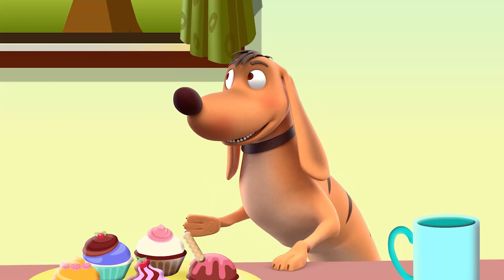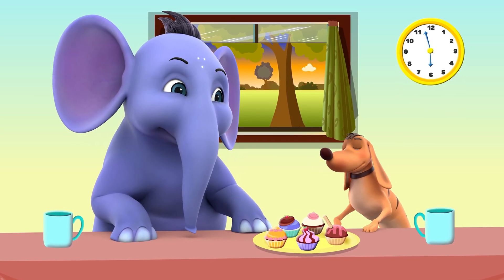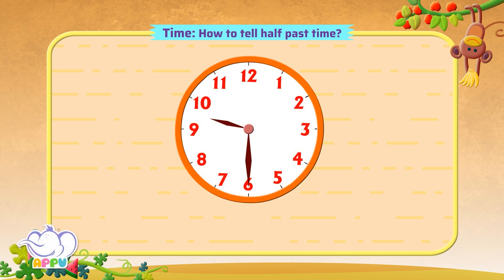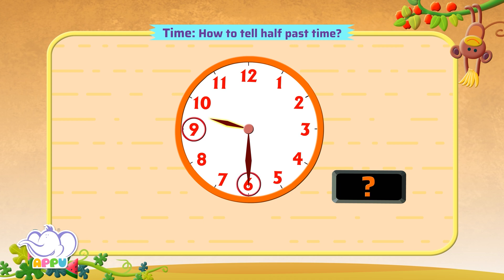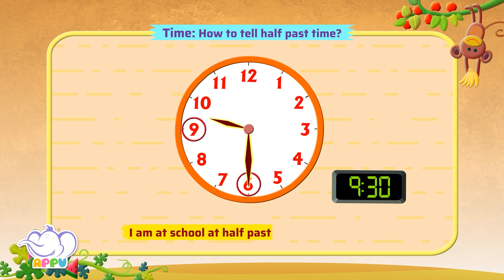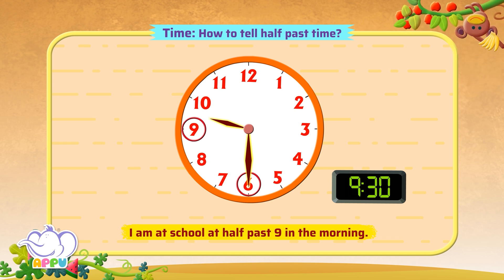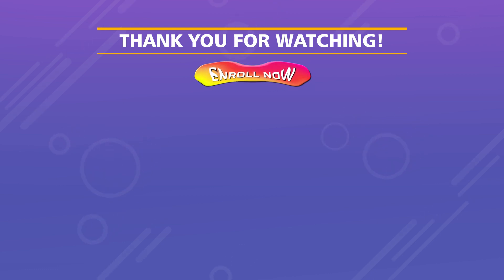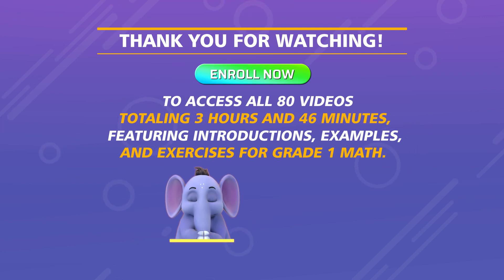G1 - Module 15 - Exercise 2 - How to tell half past time | Appu Series | Grade 1 Math Learning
Get set to learn how to tell half past time with Appu and Tiger! This interactive exercise is designed to boost your clock-reading abilities and deepen your understanding of this key concept.